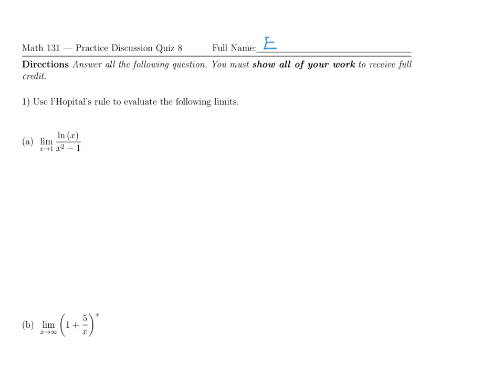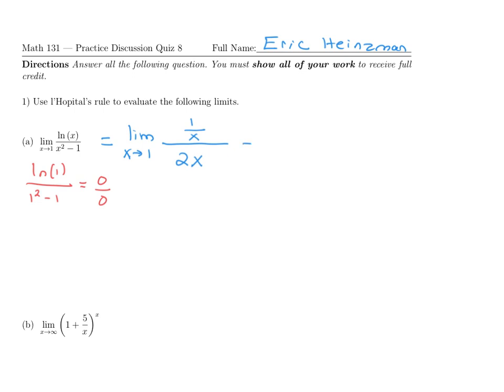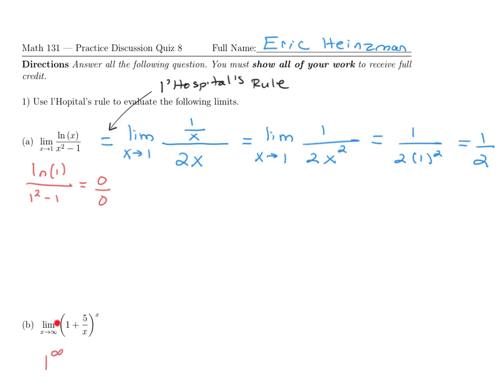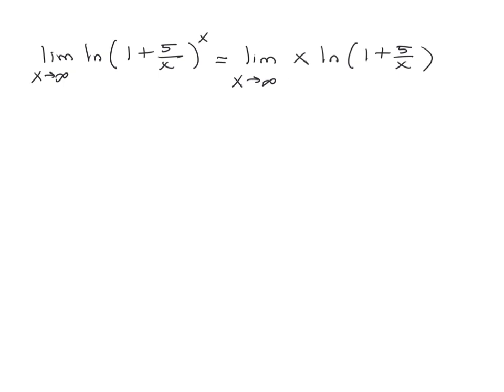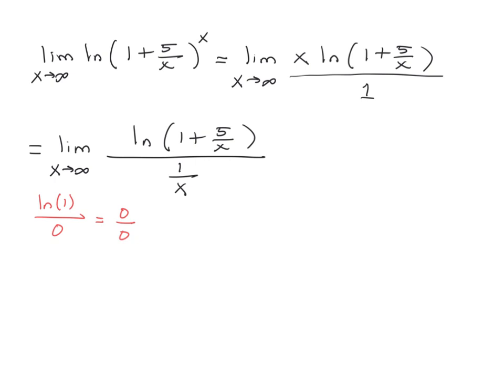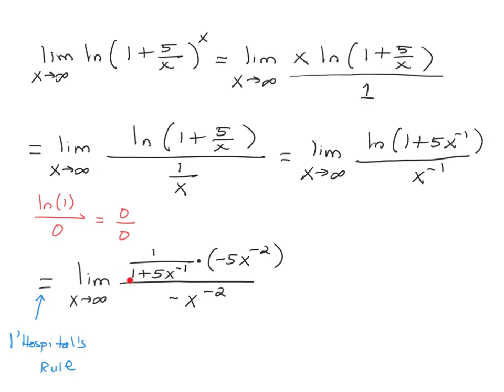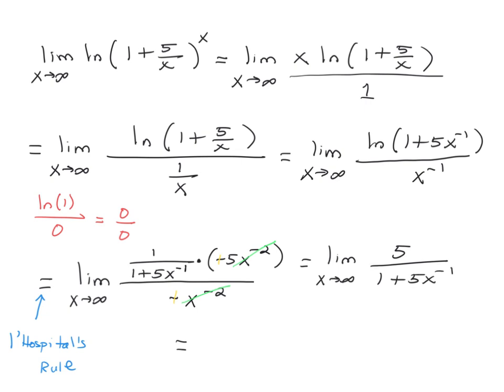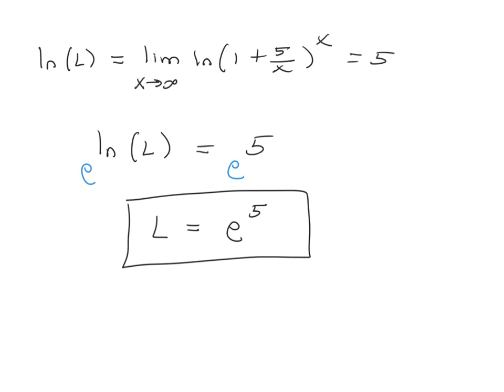Math 131 Practice Discussion Quiz 8